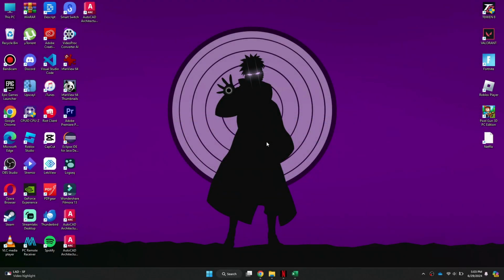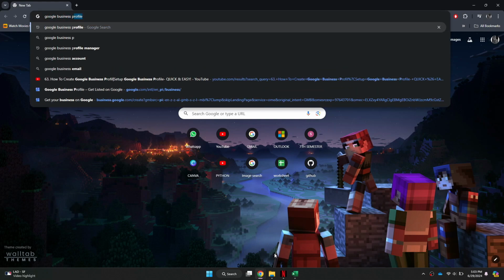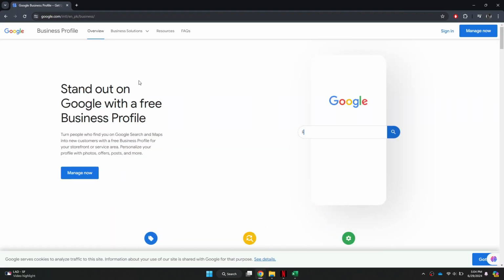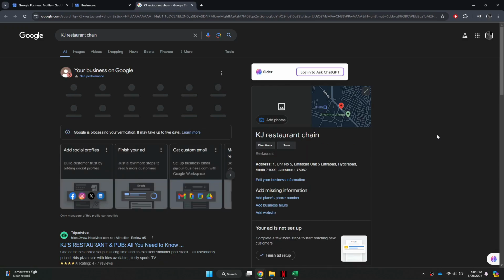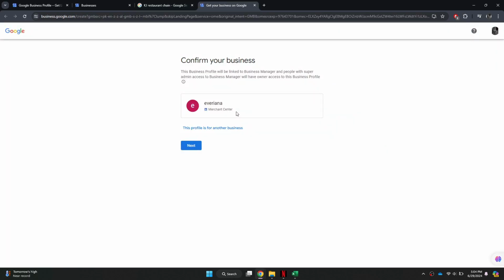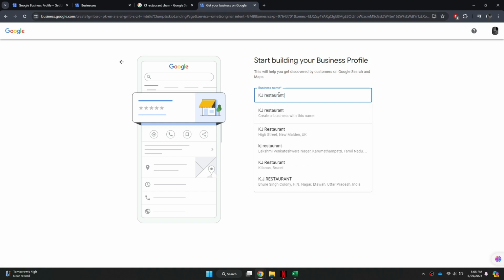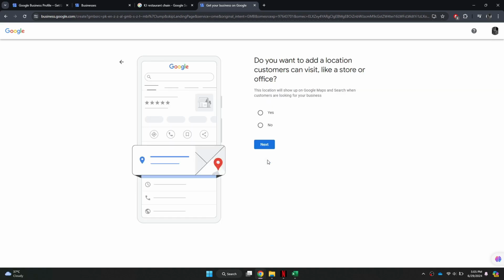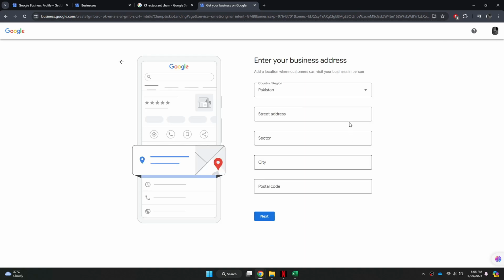How To Add Multiple Locations To Google Business Profile - Second Location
Looking to expand your business presence on Google? In this tutorial, I'll show you how to add multiple locations to your Google Business Profile, including how to add a second location. Follow these steps to manage and optimize your business locations on Google!